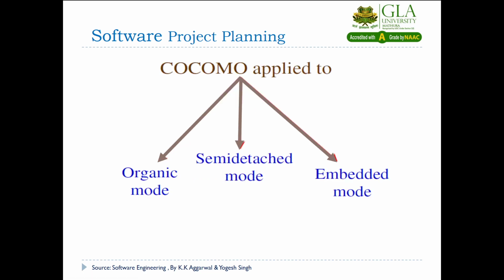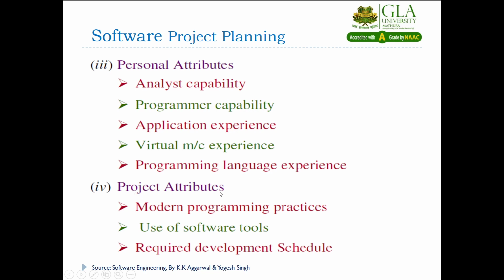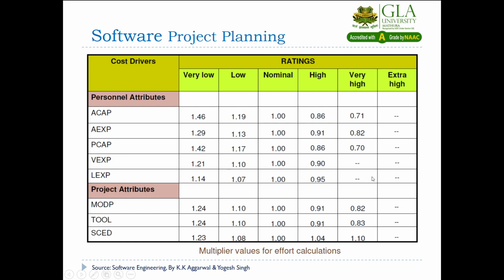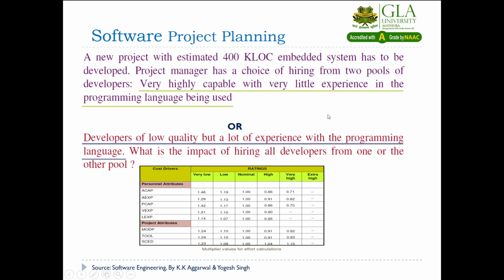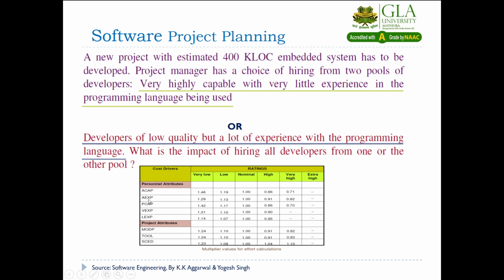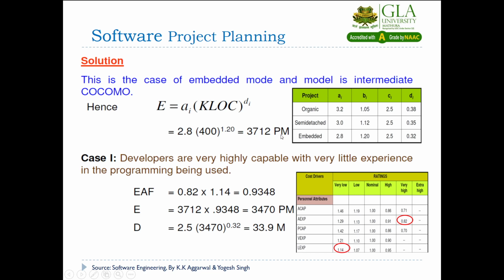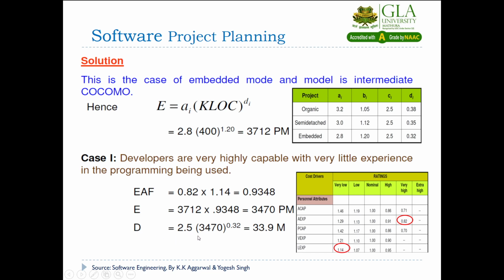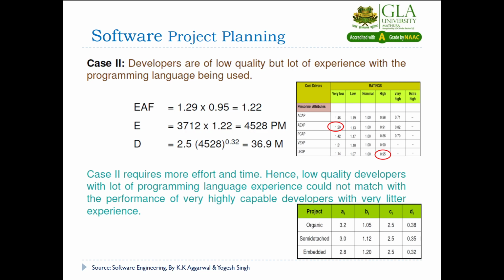L15 Software Engineering: Intermediate COCOMO Model